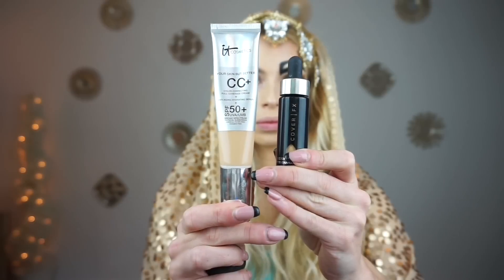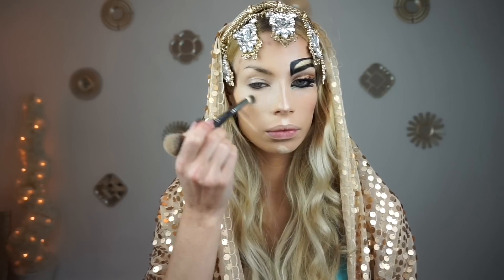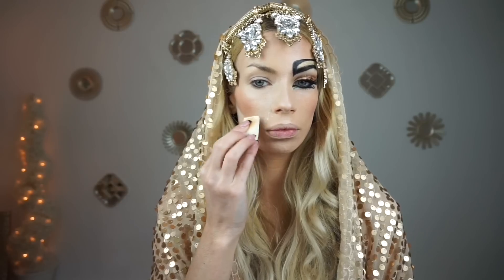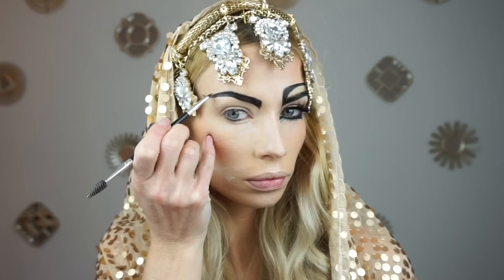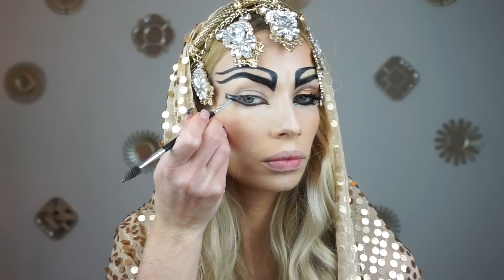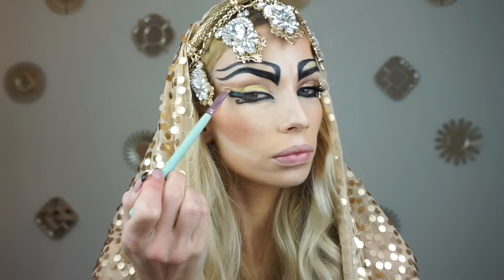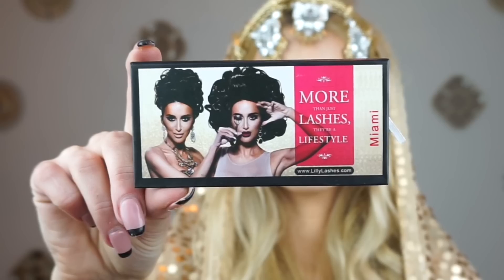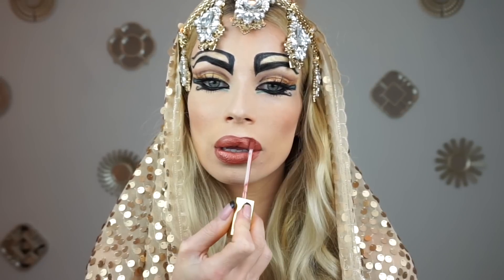CLEOPATRA Inspired Egyptian Princess Makeup Tutorial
Instagram & Periscope @nikkifrenchmakeup
Snapchat Nikkifrenchkiss

Morphe Brushes
Code Nikki10

NFStar19- Star Powder $19
NF2Pk- Lipstick 2 pack (any 2 lipsticks) for $20
NFLippies- Create your own lip combo (lipstick & gloss) for $20

NFCombo- Dial A Smile combo $55 (retails $115)

Bombay Hair Extensions NIKKIFRENCH for $10 off hair extensions
Bombay Hair Styling tools NIKKIFRENCH30 for 30%off

Teami Blends Tea. code FRENCH includes all tea even Skinny Tea!

Products used to create this
Cleopatra Egyptian Princess

LIPS
Gerard cosmetics lipstick in nude with
Lip gloss in pretty penny over top

EYES
Lilly ghalichi Lilly lashes lashes in Miami
Morphe brushes 35b palette and single eyeshadows in deep coco and caramelized
peaches makeup loose eyeshadow in famous on lid
Nyx cosmetics jumbo eye pencil in milk to cut that crease!
bliss cosmetics on the line liquid eyeliner

FACE
Nyx cosmetics Wonder stick in light medium
Nyx beach babe blush
benefit cosmetics hoola bronzer
it cosmetics bye bye pores HD micro powder
cover fx custom cover drops in G30 mixed with it cosmetics CC + foundation
makeup addiction cosmetics Light reflecting loose powder in snow gold